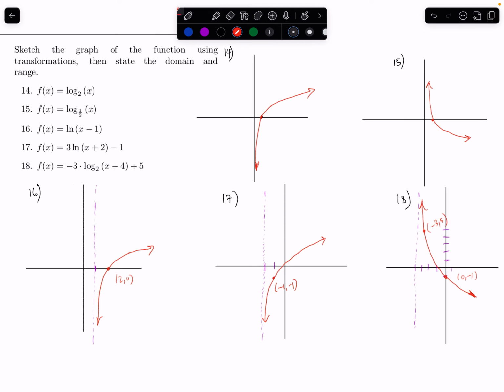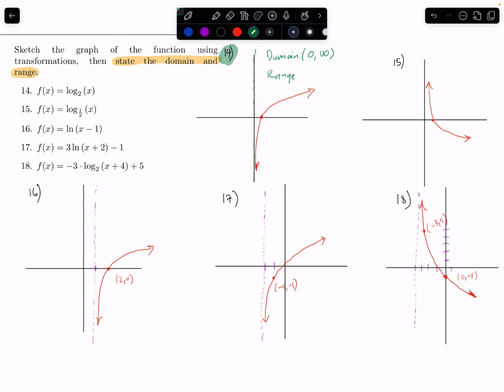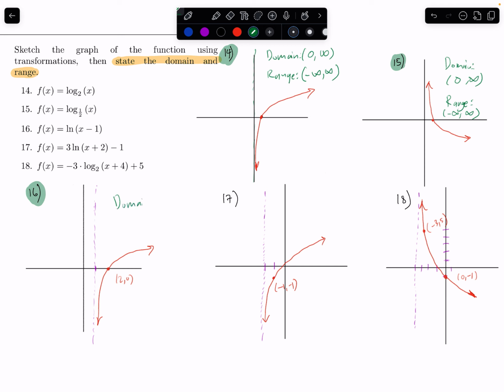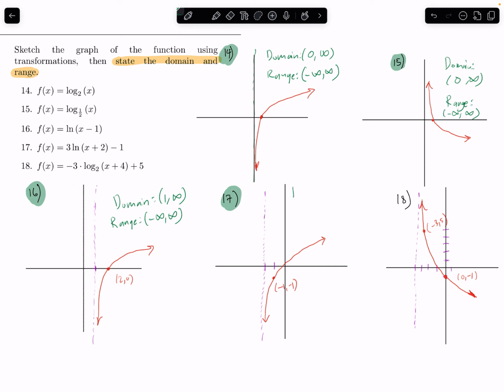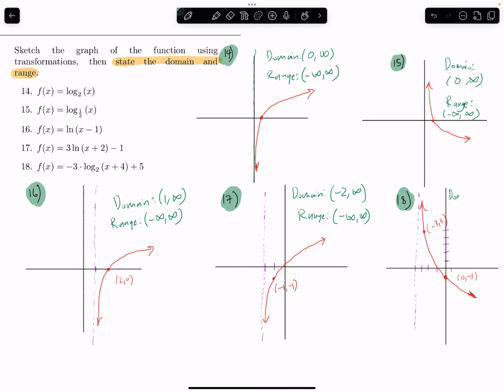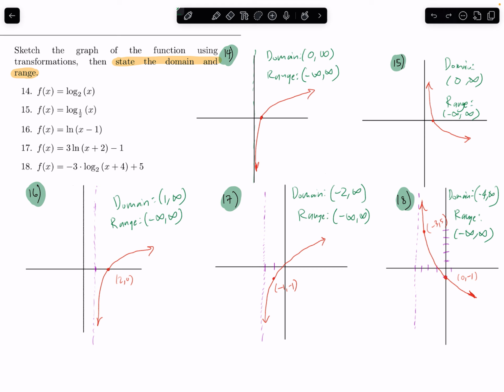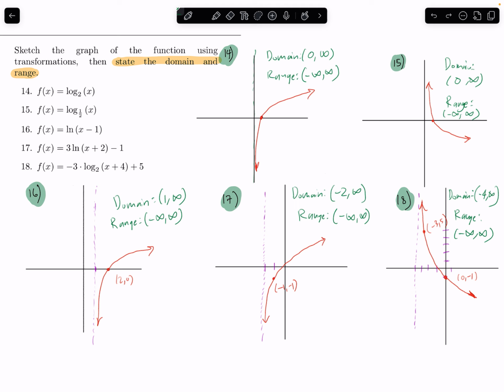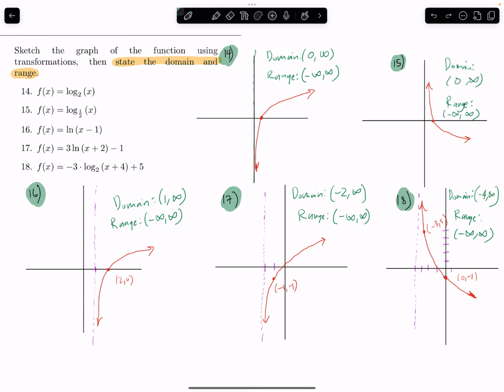3.2 (part 3.5 of 4)